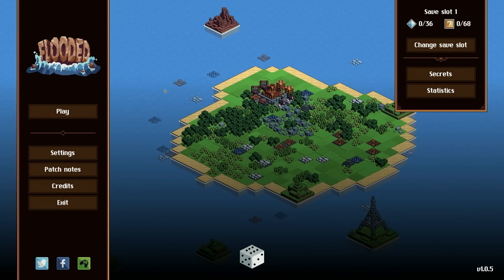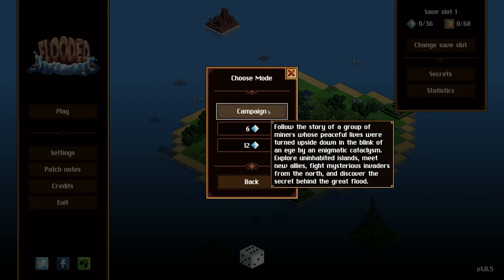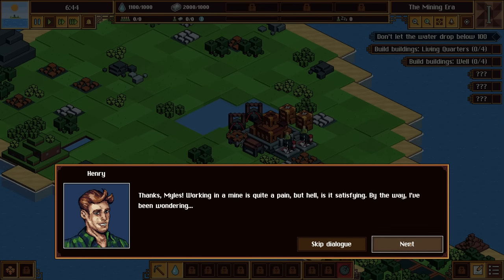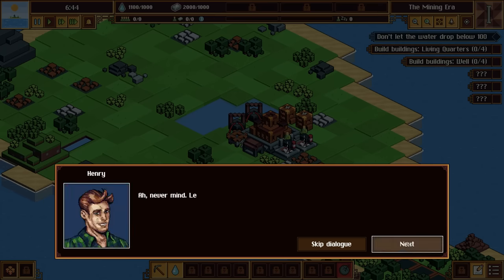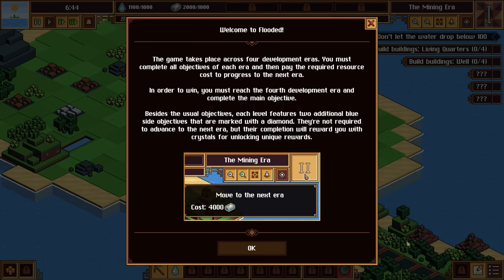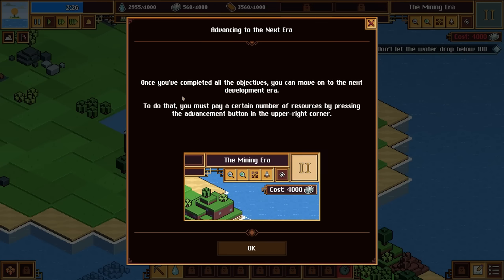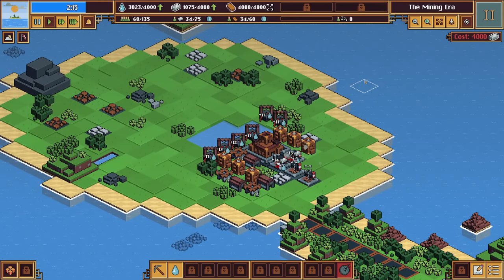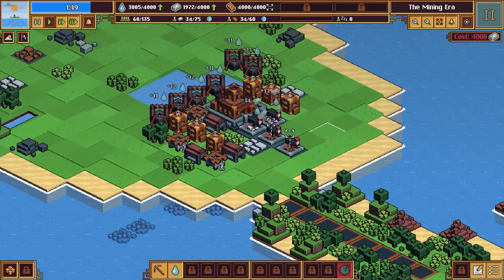The World Is Flooding And We Must Build To Survive ! Flooded First Look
Flooded is a reversed city-builder, in which you need to optimize your production on an island that shrinks over time. Gather enough resources to flee to safety, while the surrounding world is getting flooded.